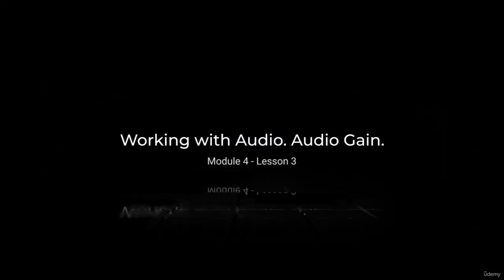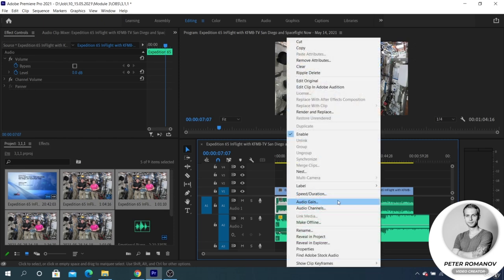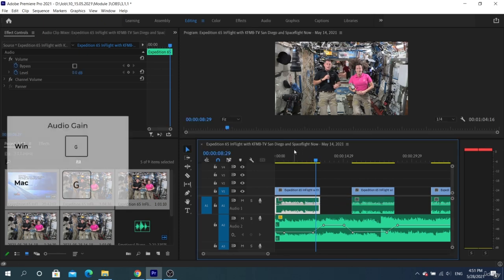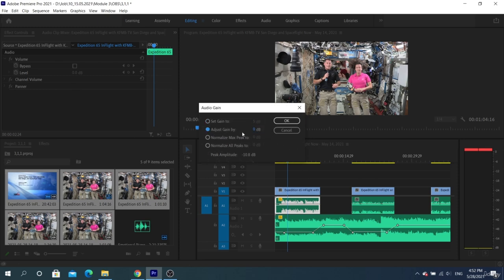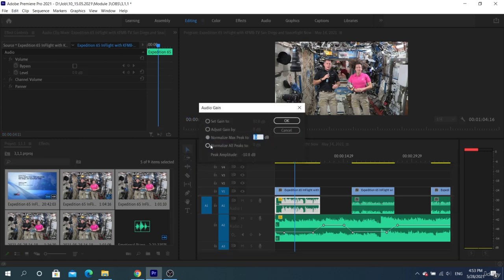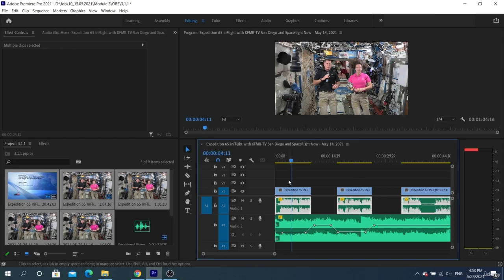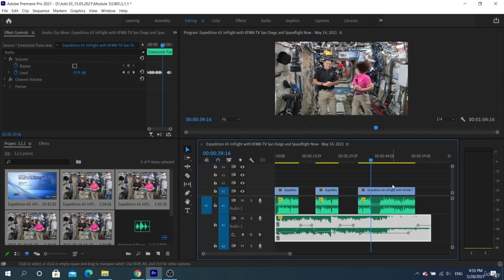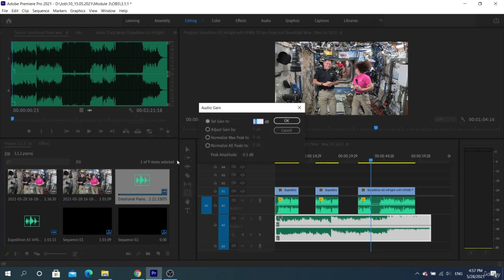028 Audio Gain - Adobe Premiere Pro Video Editing Course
028 Audio Gain - Adobe Premiere Pro Video Editing Course Beginner to Pro